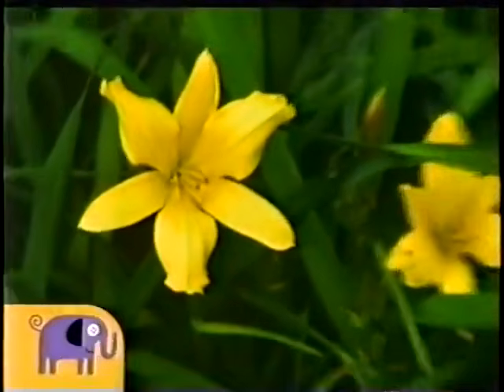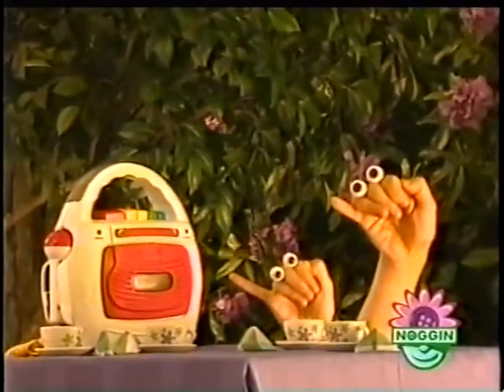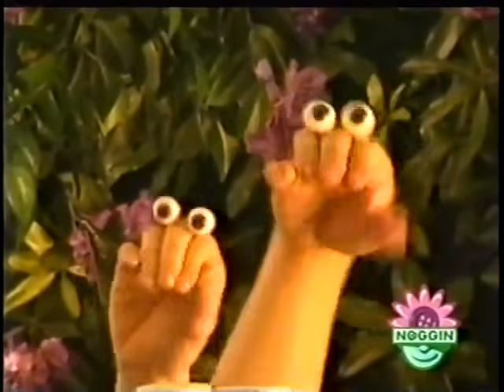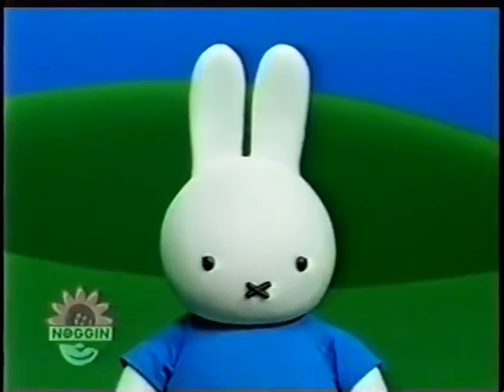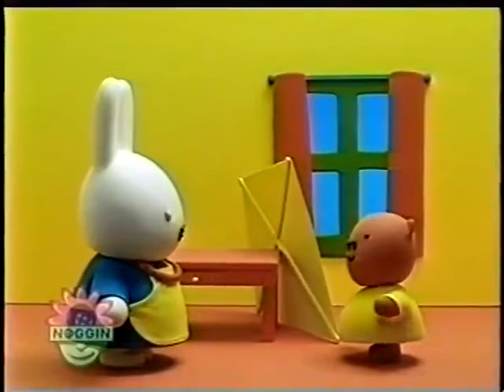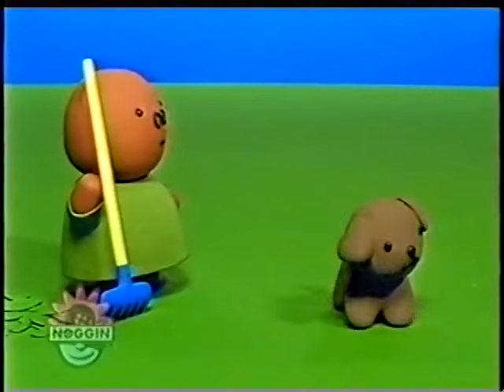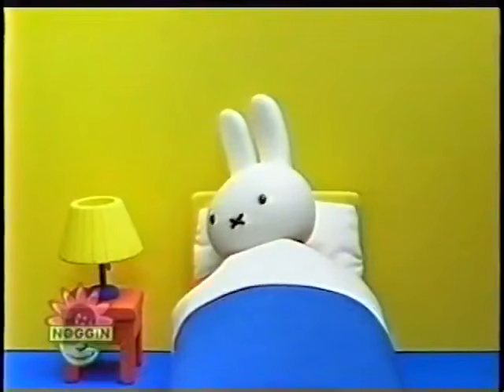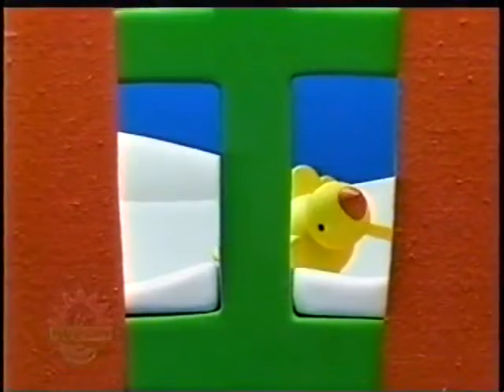noggin miffy episode 2003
credit to Vance tv archive